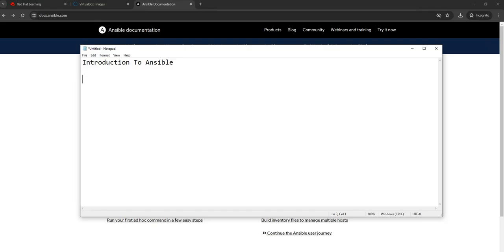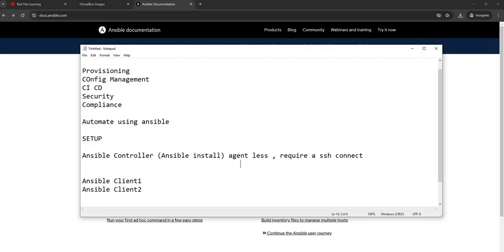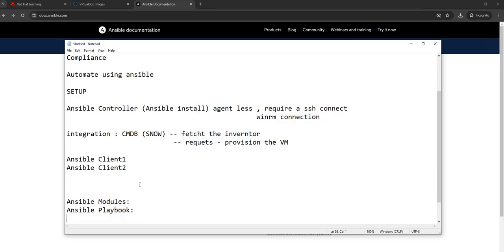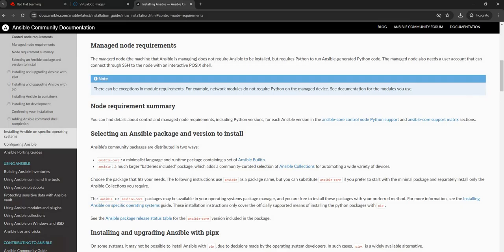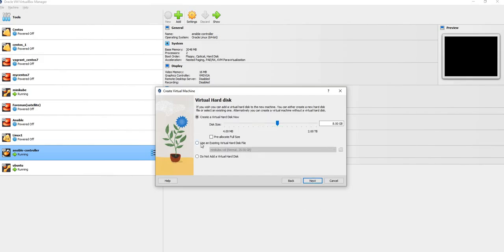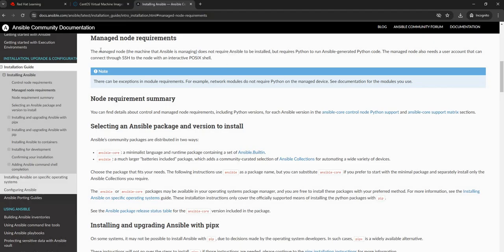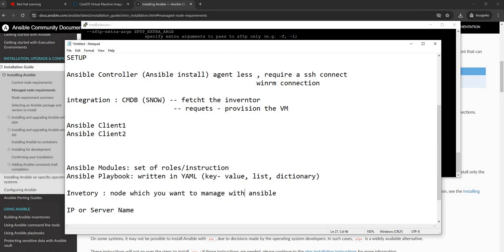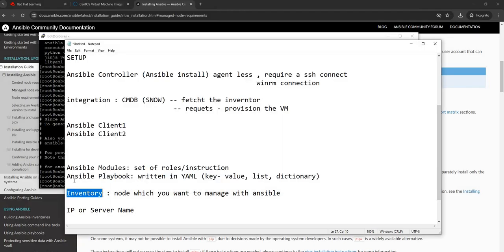1. Ansible Introduction